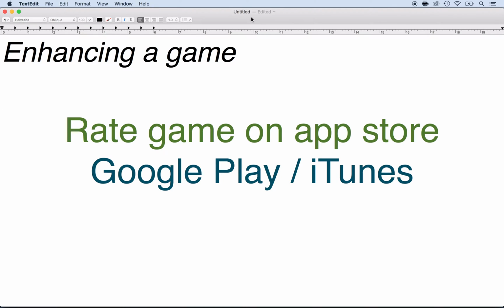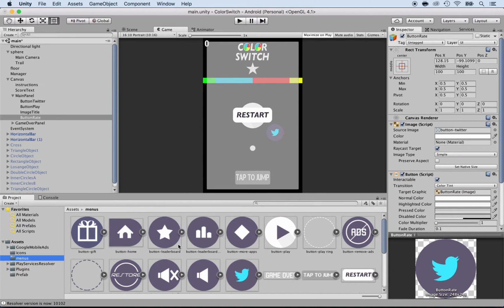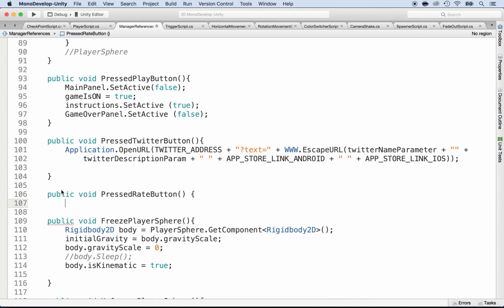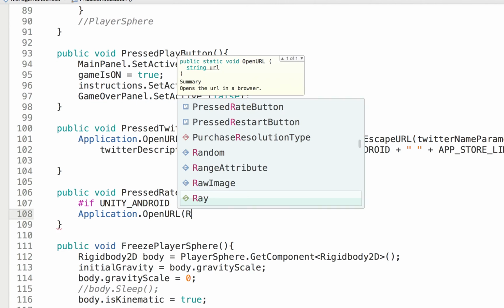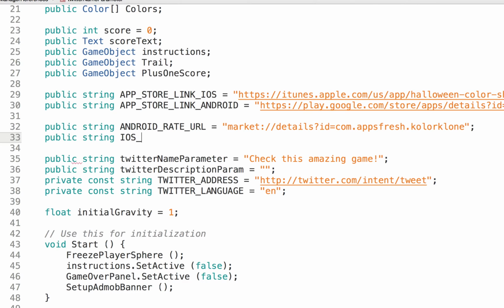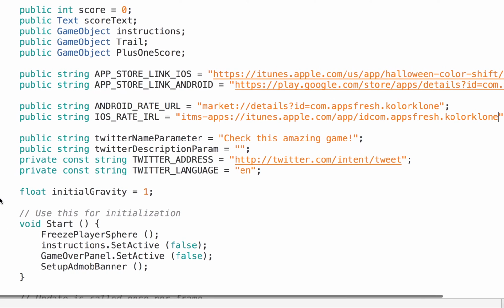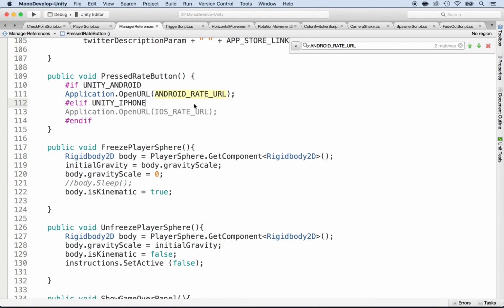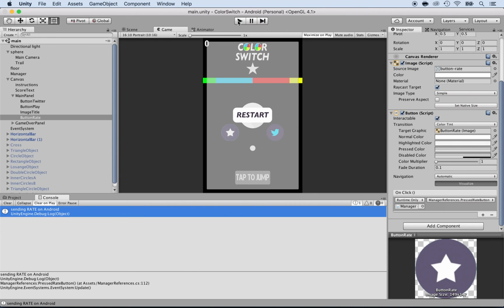05 Adding the Rate game button to iOS and Android using Unity 5